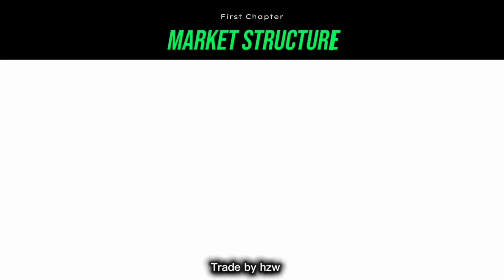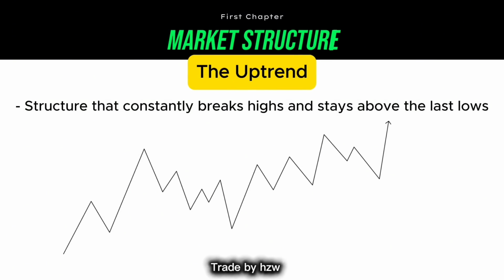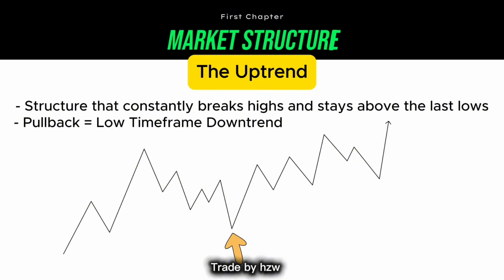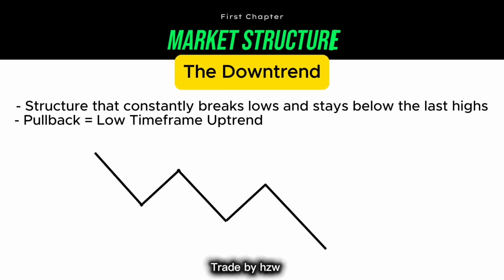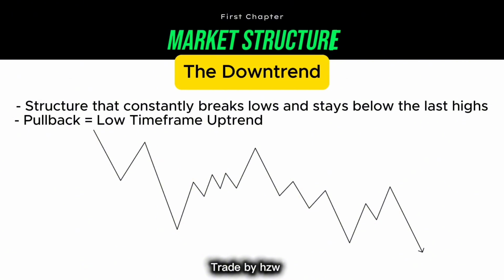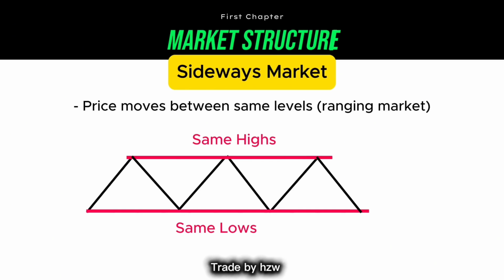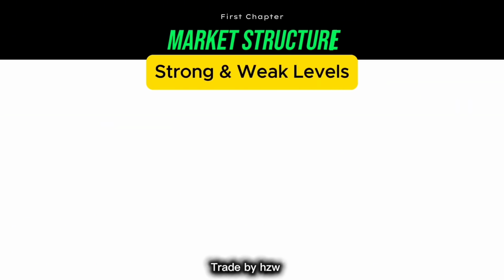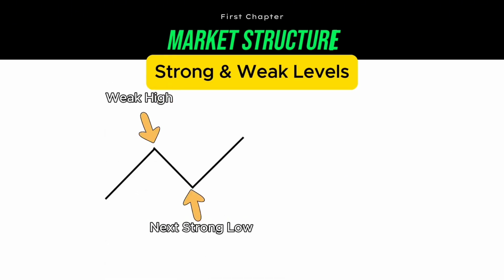Reality (SMC) the game they play, not what they teach | Part-1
In this video, you’ll learn how Smart Money traders manipulate the market and how you can trade like institutions. We cover Market Structure, Liquidity, Break of Structure (BOS), Change of Character (CHOCH), Order Blocks, Fair Value Gaps (FVG), and more.

📈 Topics Covered: ✔️ Smart Money Concept Basics
✔️ Market Structure Shift
✔️ Liquidity Grab Explained
✔️ BOS & CHOCH

Whether you trade Forex, Crypto, or the Indian Stock Market, this strategy can help improve your entries and market understanding.

🎯 Watch till the end for powerful trading insights!

be infringing. Non-profit, educational or personal use tips the balance

💬 Comment your favorite setup below